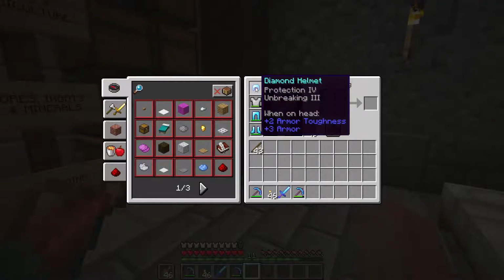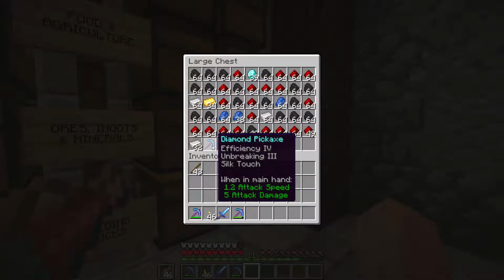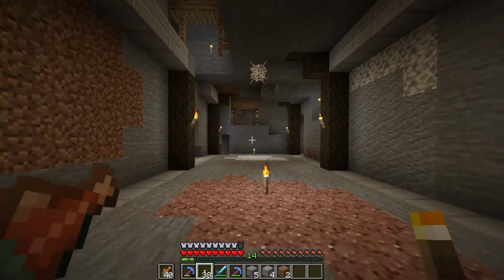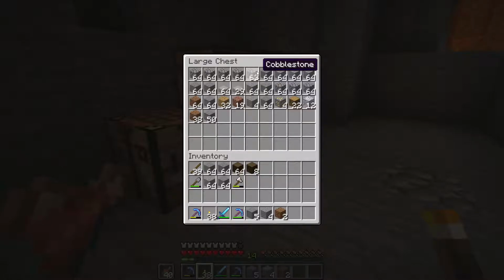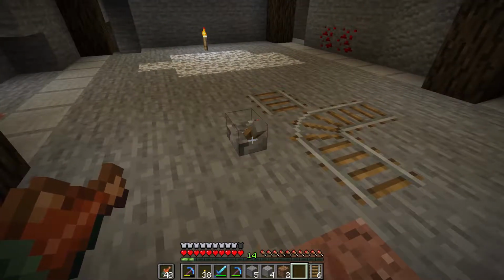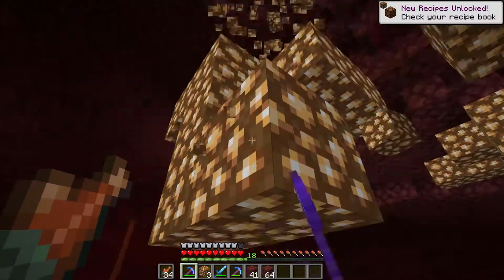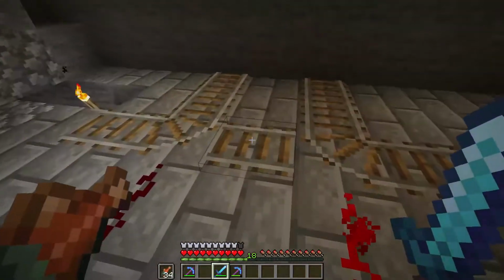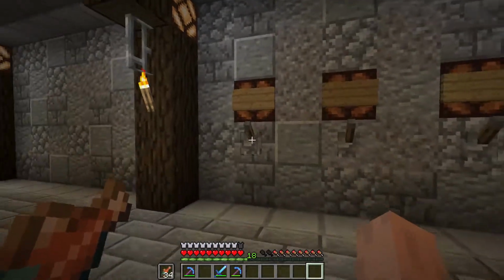Let's Play Minecraft with Hocus Pocus - Episode 4: Ravine Station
Welcome to the Minecraft Let's Play! Today, we get Episode 4: Ravine Station underway.

Between episodes, I was able to identify an abandoned mineshaft that ran between an underground ravine. This inspired me to expand into the ravine in a similar fashion that we would have in the previous let's play. We begin construction by building a station that connects us to our strip mine.

Thank you very much for being with me today for Episode 4 of the Minecraft Let's Play and supporting the channel. If you enjoyed the video, be sure to leave a like, a comment with any feedback that you may have (positive, neutral or negative) and subscribe to stay tuned for future episodes and other content.

- Hocus Pocus